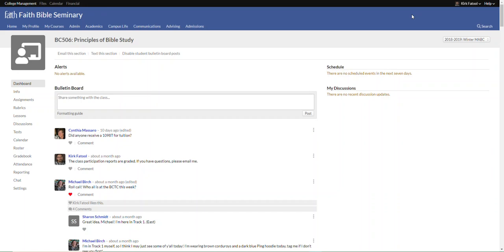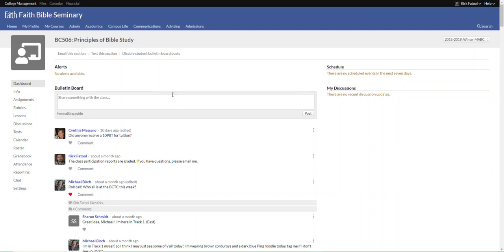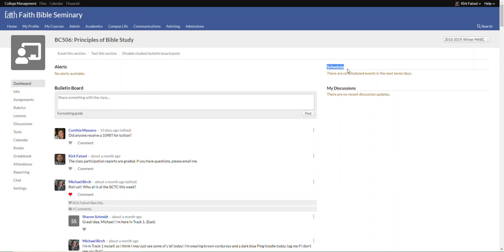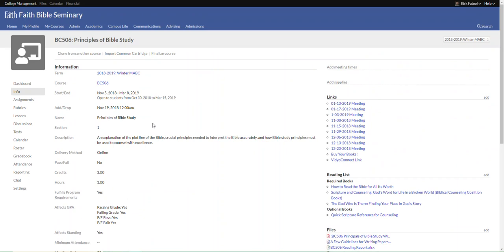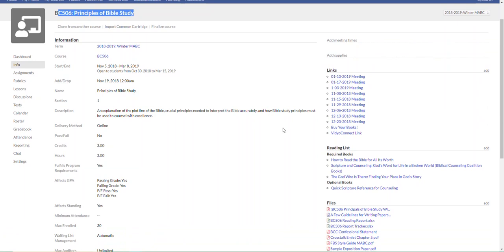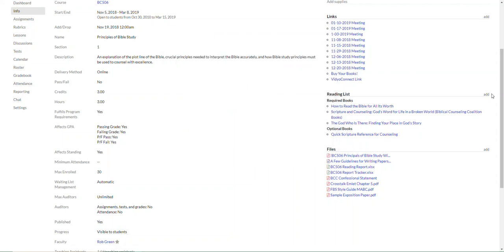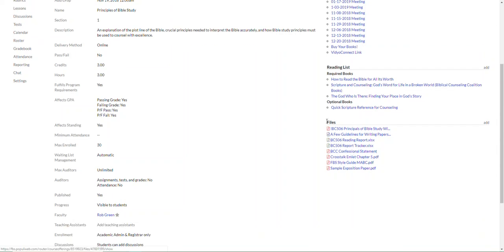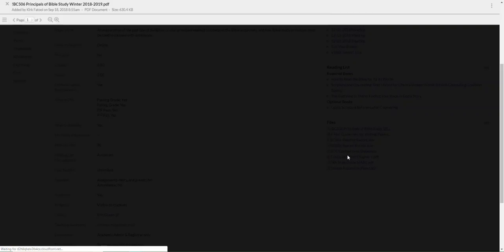Dashboard and Info